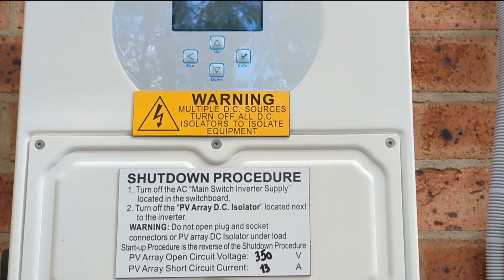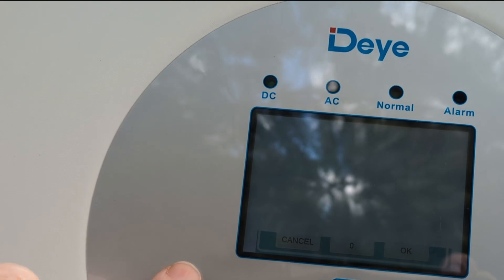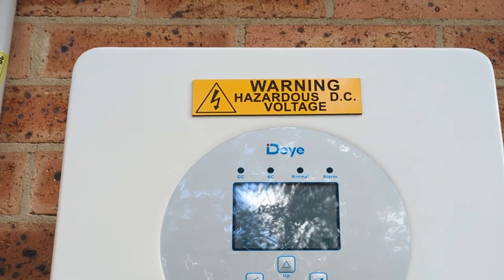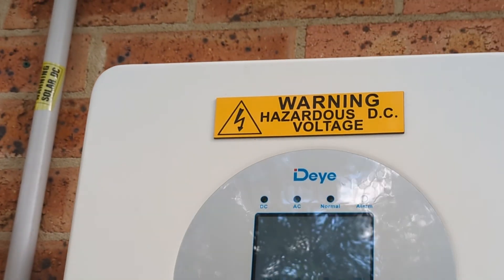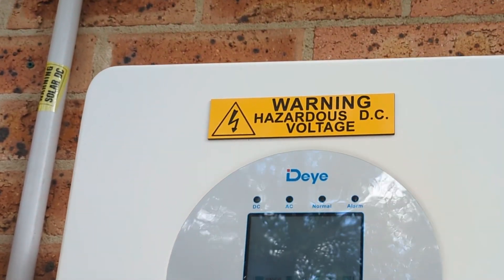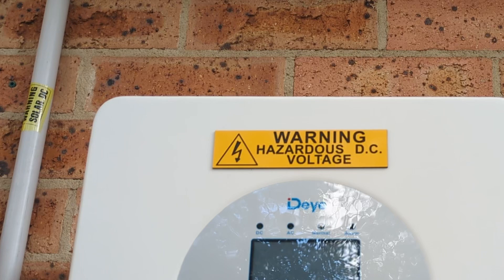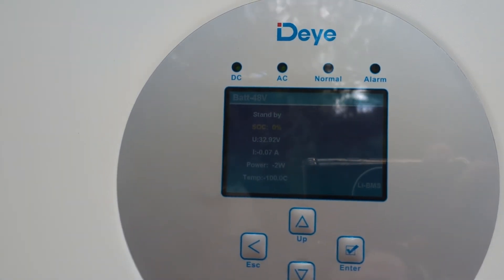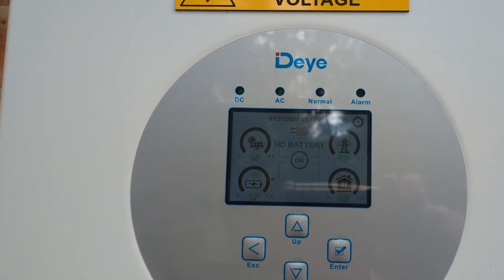Deye Solar Inverter Screen FAIL + Hoymiles Microinverter Input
Has the screen in my new Deye solar hybrid inverter failed?
And why has the microinverter input also failed?